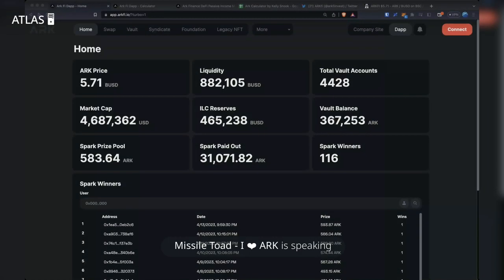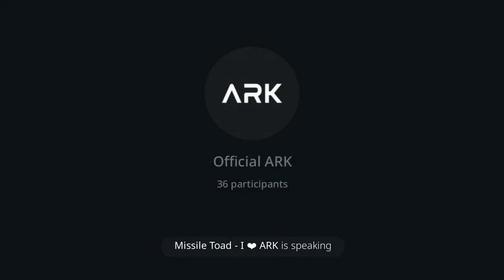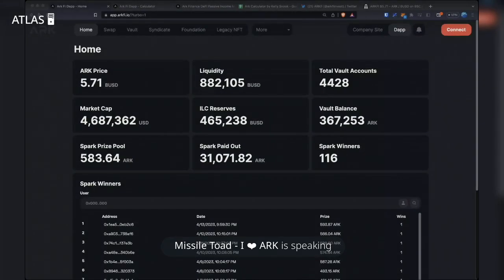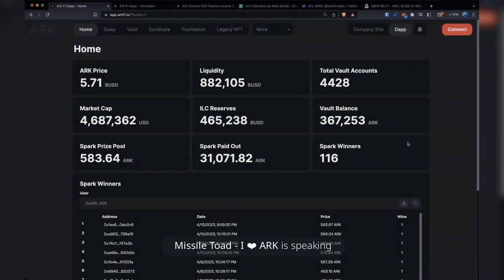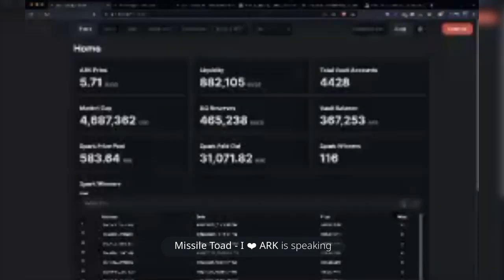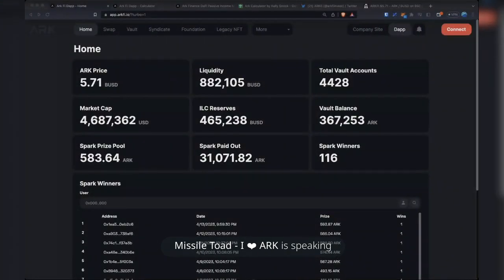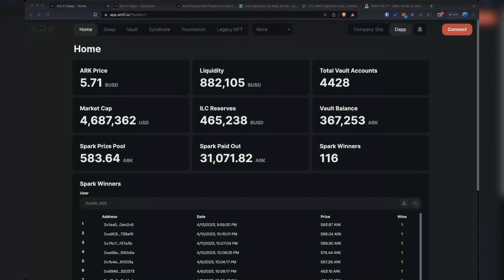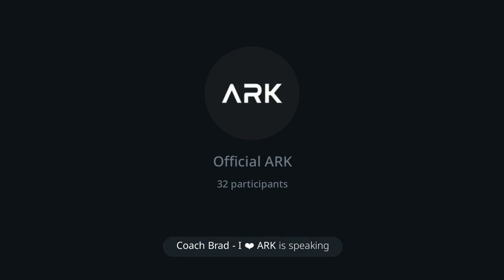Official ARK Podcast 165 | 04/14/23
Official ARKFI Podcast